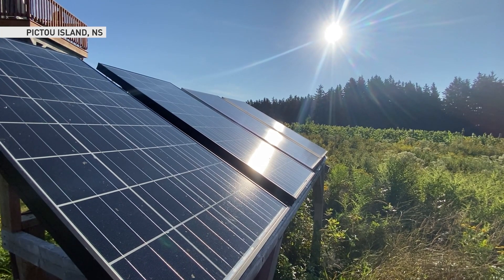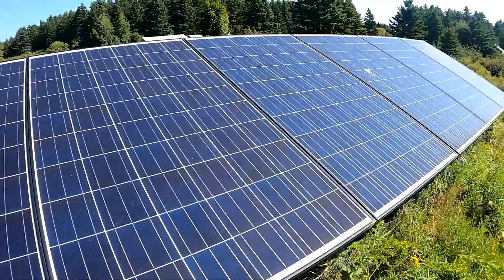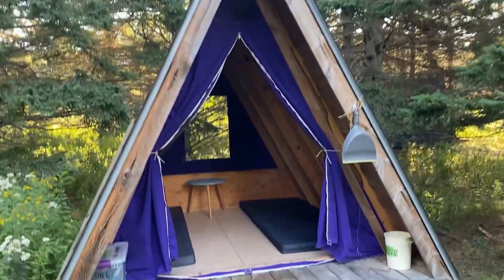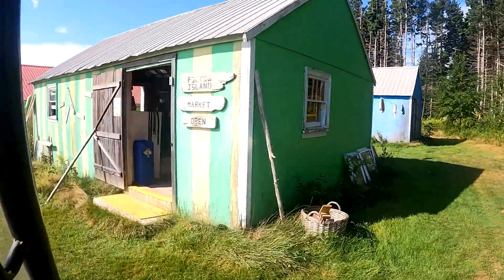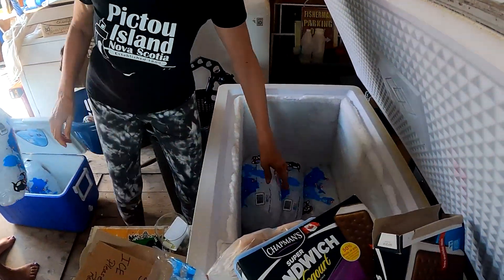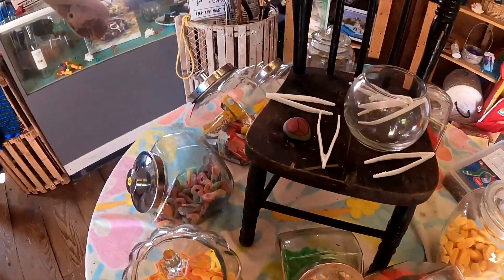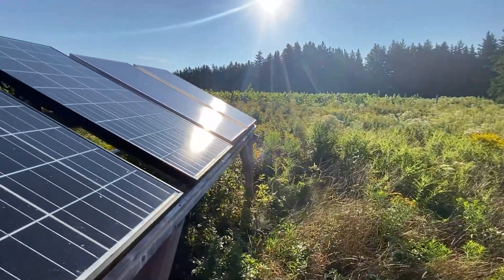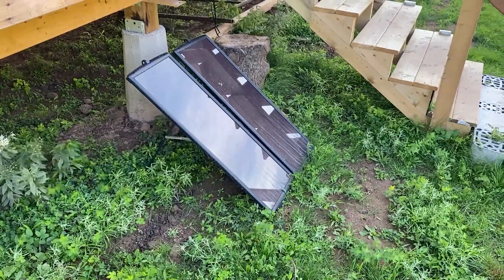Residents Generate Own Power in Off-Grid Community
The sun is king on Pictou Island off the coast of Nova Scotia. Nathan Coleman visited the few residents to find out how they generate power to enjoy life on this tiny island.